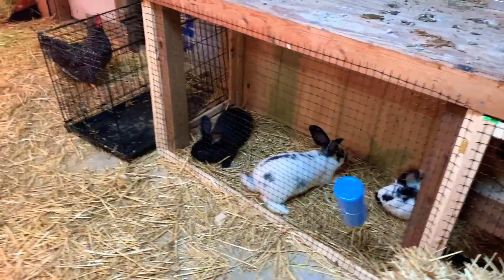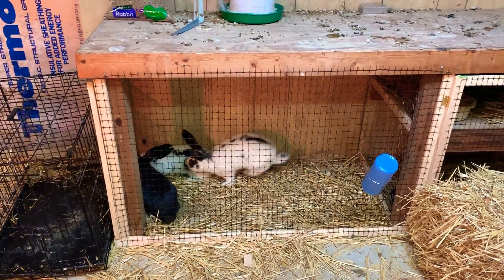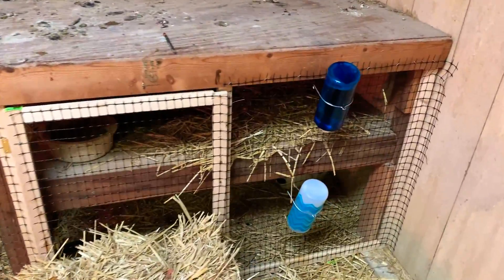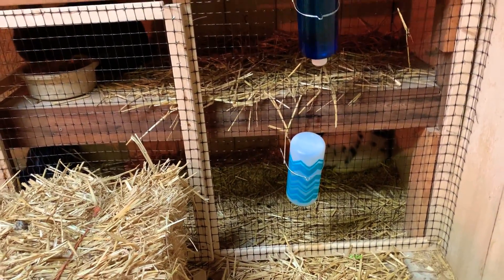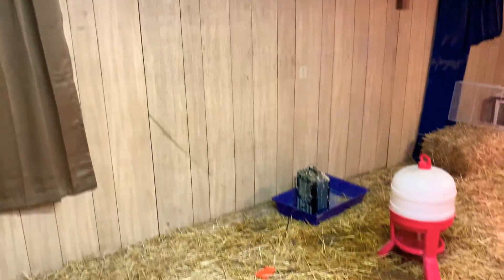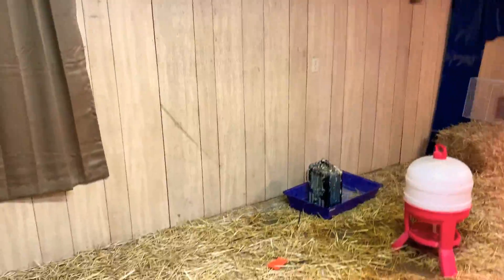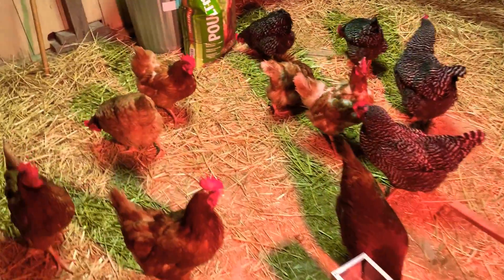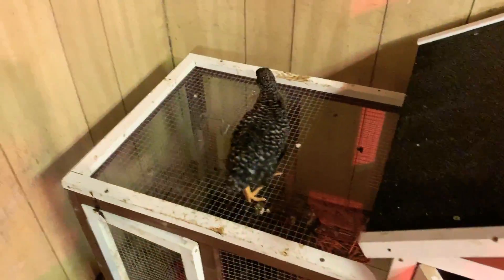“What’s up doc”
Thank you Jared, our rabbit adventure has begun.